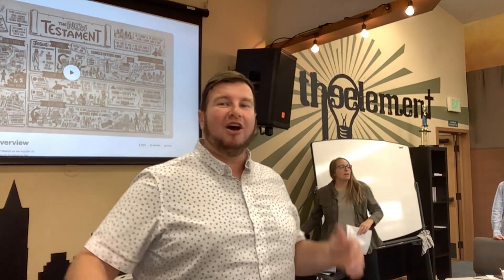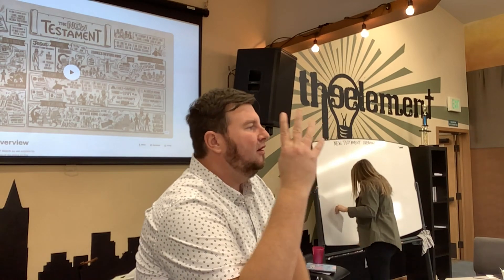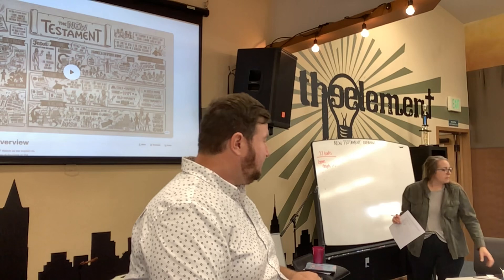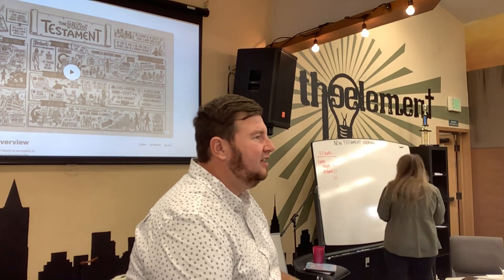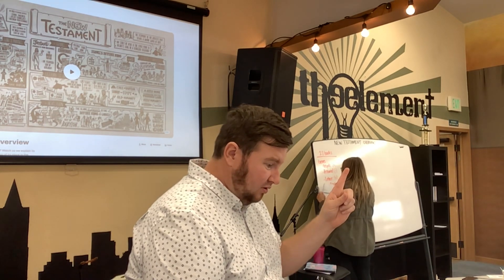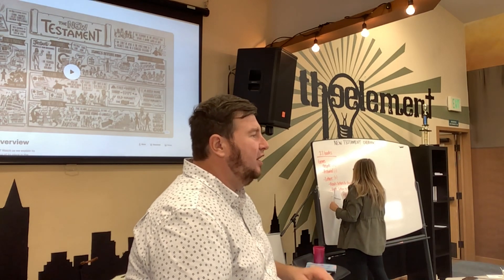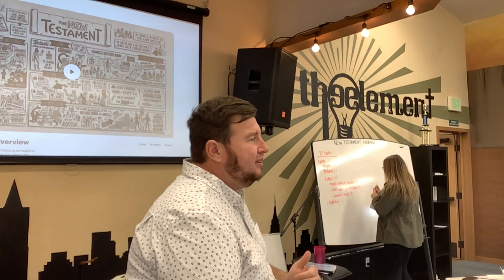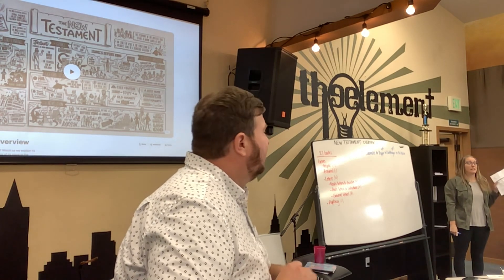Thru the Bible NT overview